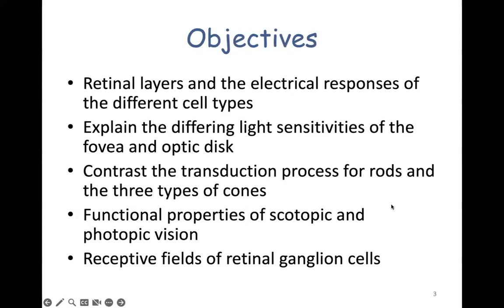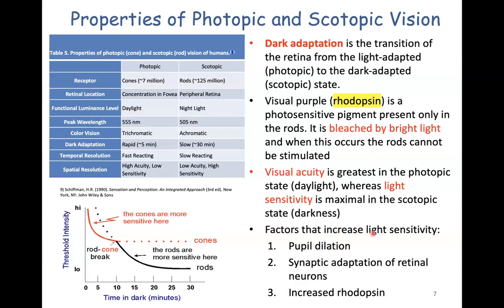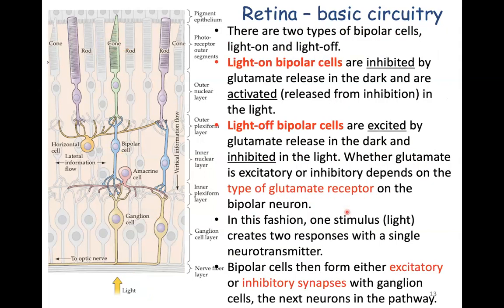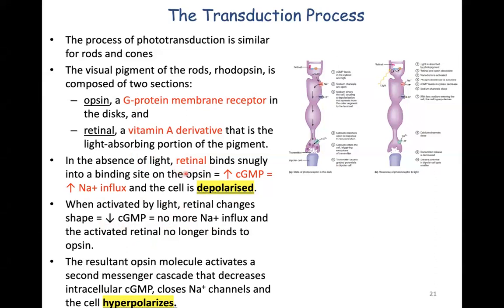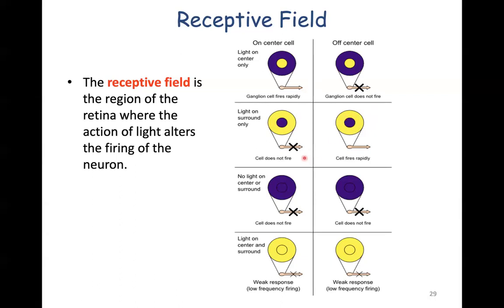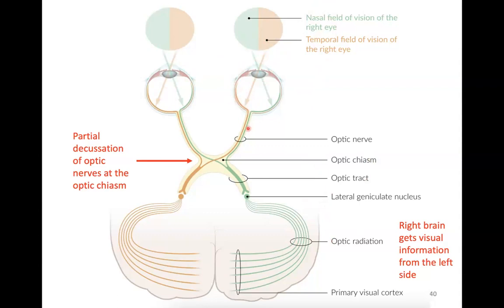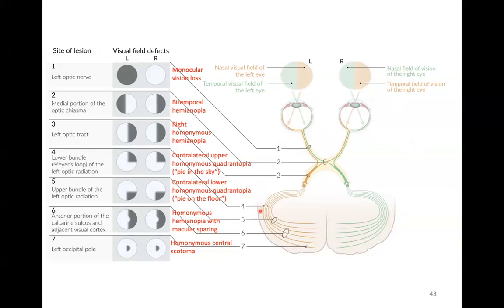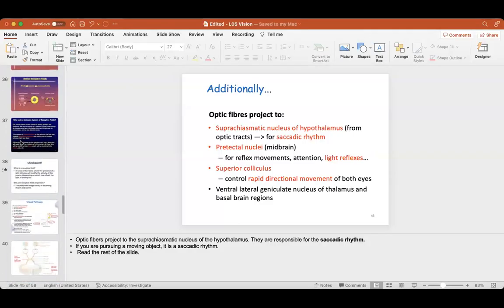Vision - Physiology | Saleha Abdul Rab | HNS 224 PAL review session